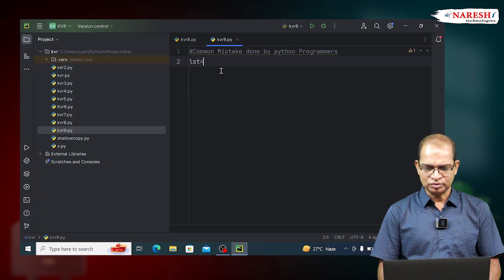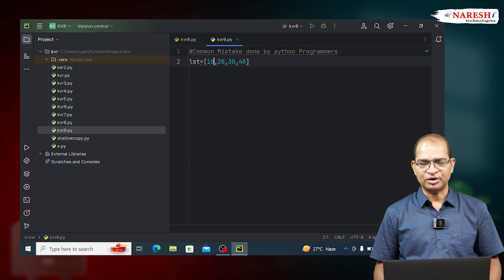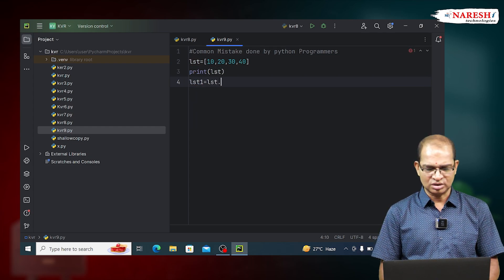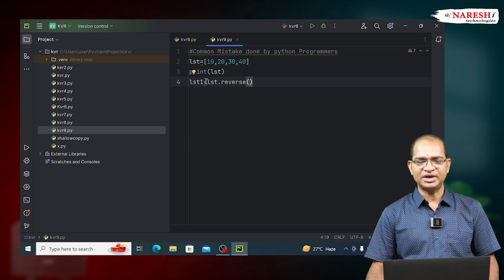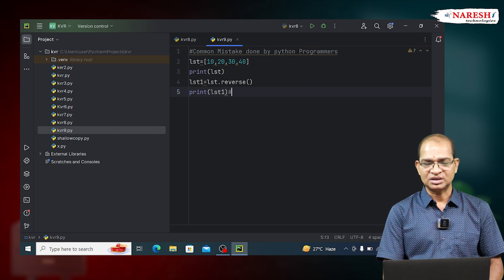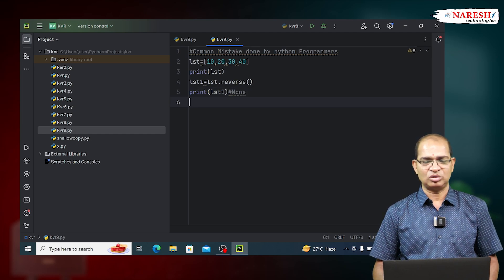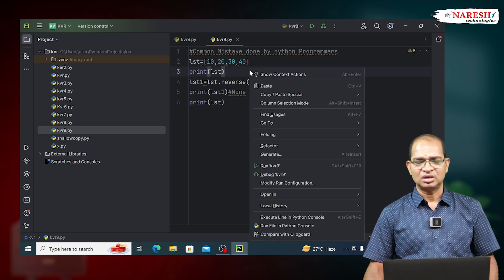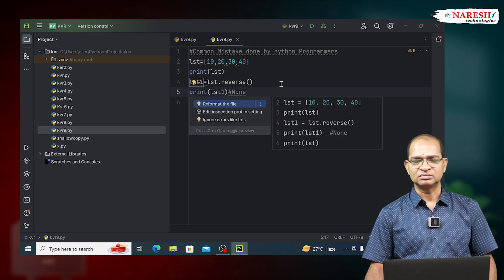Common Mistakes In Python | Python Programming | Naresh IT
🌟 Join Our Free Demo On Python & Full Stack Python with Miss.Kavita.

"Python is a powerful and easy-to-learn programming language, but even experienced developers can make common mistakes. In this video, we’ll dive into some of the most frequent errors Python programmers make and how to avoid them. Whether you're a beginner or a seasoned coder, understanding these pitfalls will help you write cleaner, more efficient code. Watch the video to learn how to sidestep these mistakes and become a more proficient Python developer!"

Topic-Related Content
• Introduction to Python's common mistakes
• Explanation of why these mistakes happen
• Practical examples of common errors
• Tips to avoid these mistakes in your code
• Best practices for Python programming

• common mistakes in Python
• Python coding mistakes
• Python beginner mistakes
• Python errors to avoid
• Python programming tips
• common Python errors
• Python best practices
• Python debugging tips
• Python coding errors
• Python mistakes beginners make

Dive into the core principles of Python, a versatile language used in web development, data science, and more. Perfect for beginners and those looking to enhance their skills with clear explanations and practical examples

🔹 Course Details:
Topic:  Python Course Overview | NareshIT